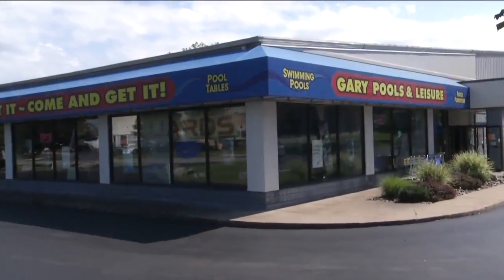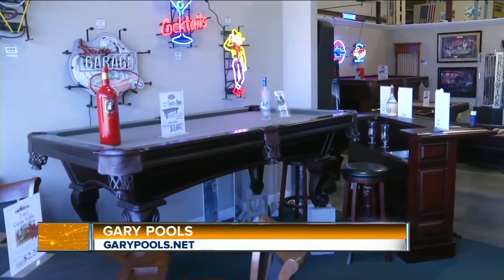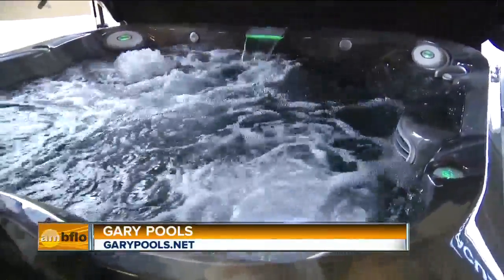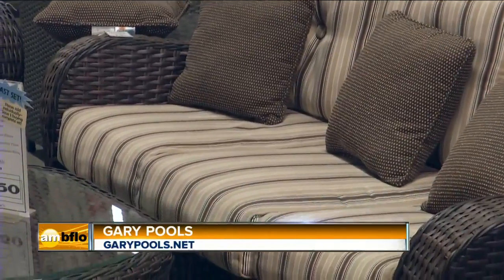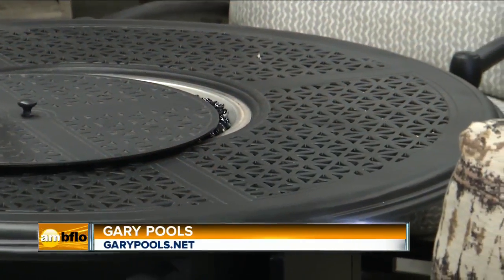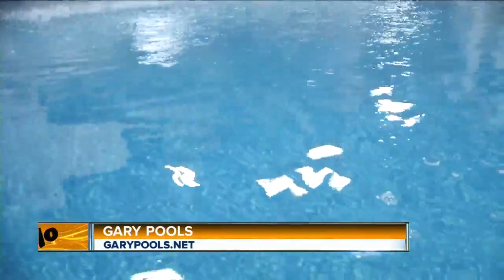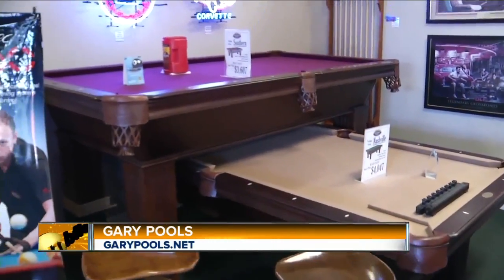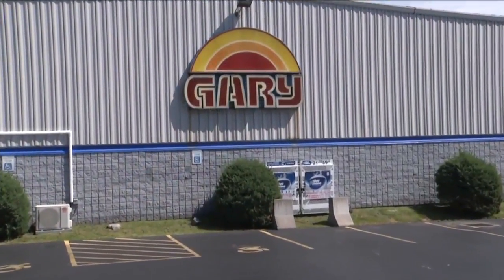Gary Pools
Gary's is having their year-end closeout sale!  Save on jacuzzi tubs, vogue pools, broilmaster grills, hot firepits, and comfortable outdoor furniture.  It's all marked down for Gary's incredible year-end closeout sale!  Gary's got it!  Come and Get it!